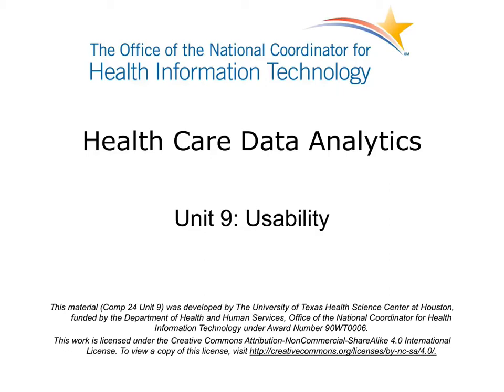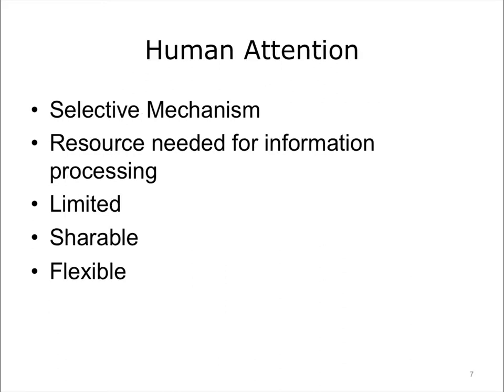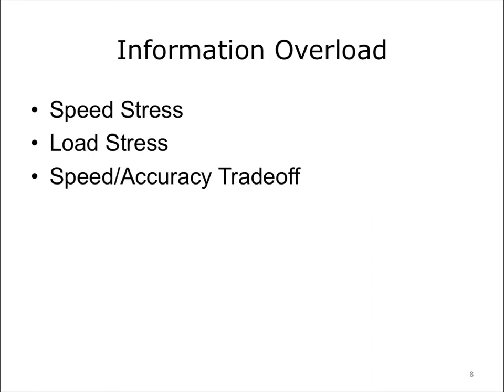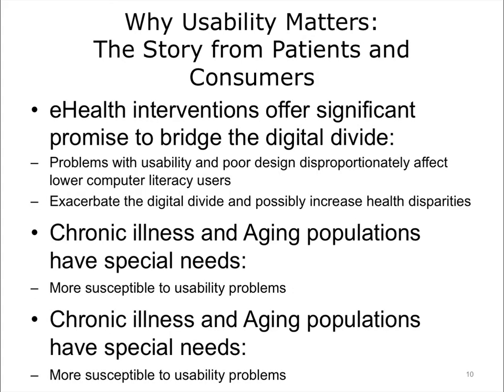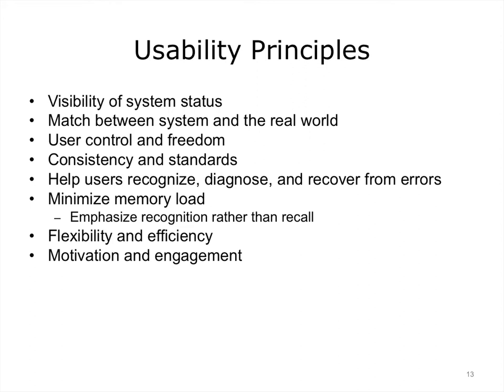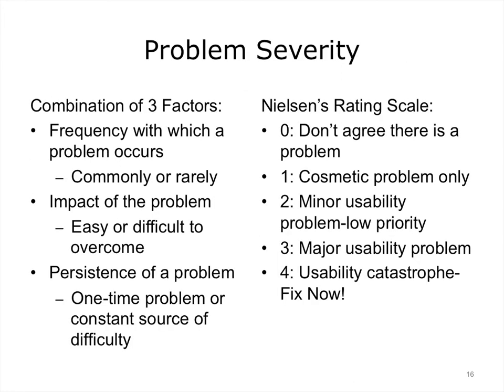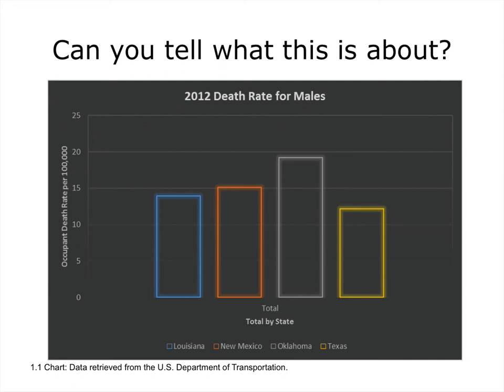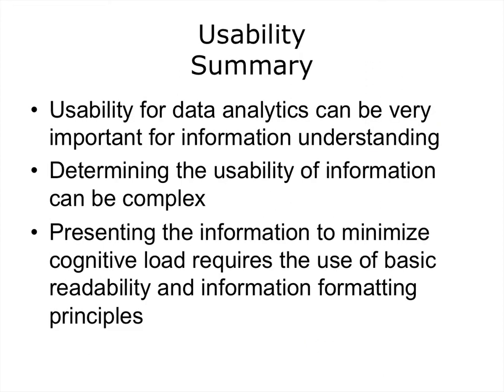Health Care Data Analytics: Unit 9: Usability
This unit focuses on the convergence of usability and data analytics.  Specifically, the analytics that are required to assist in determining the usability of health information systems will be examined.